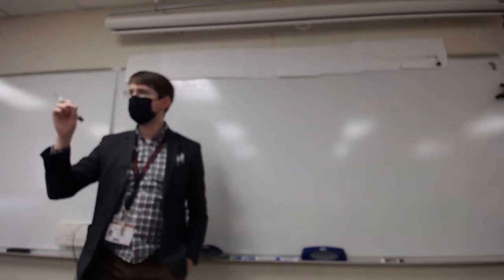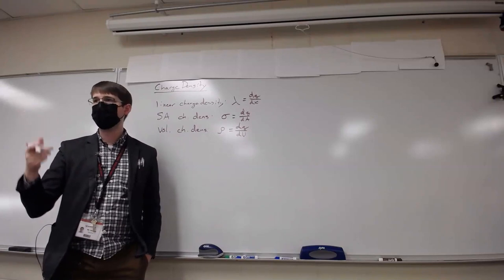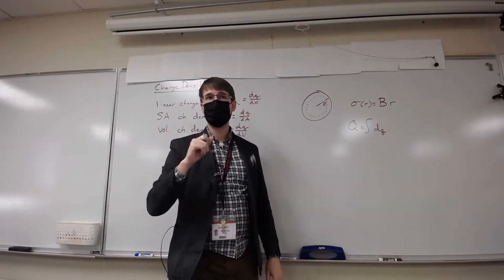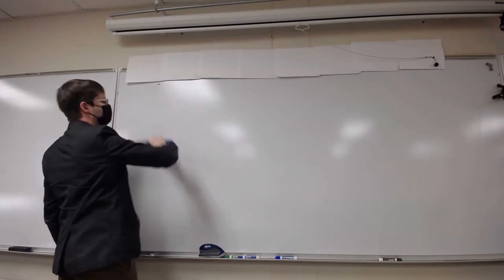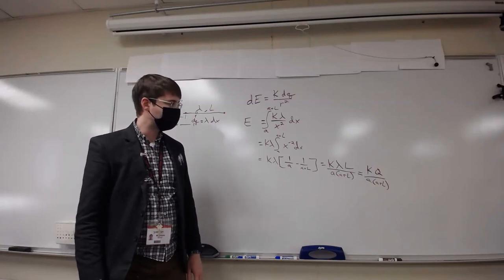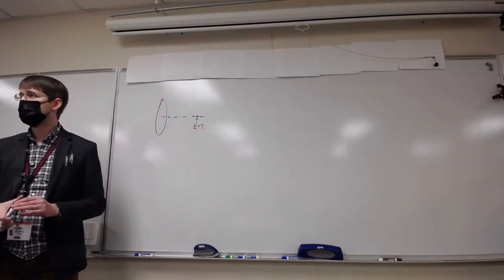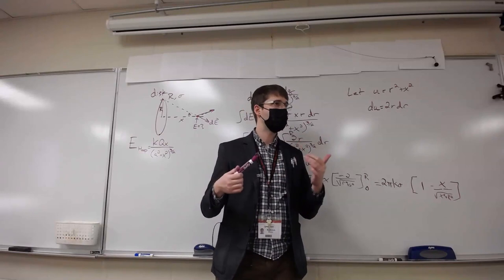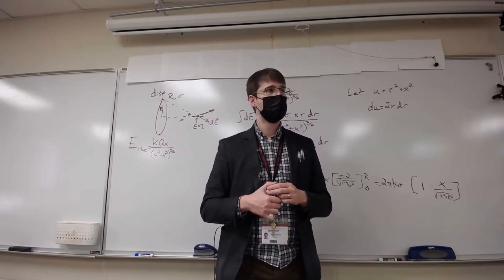1/19 [Unabridged In Class Lecture] Continuous Charge Distributions